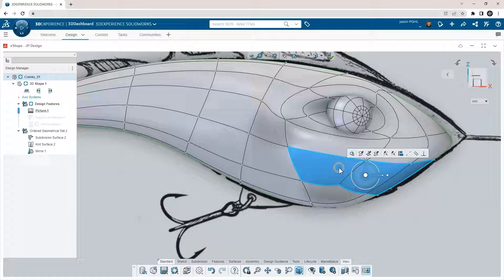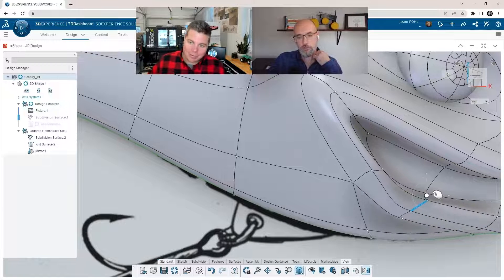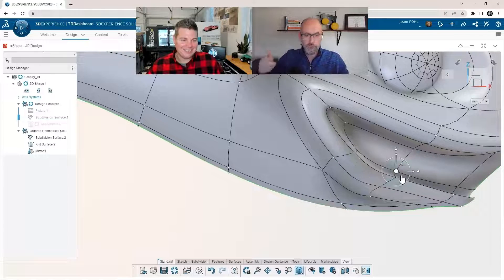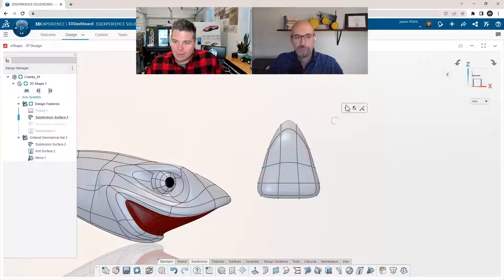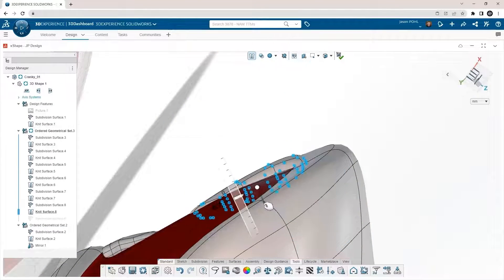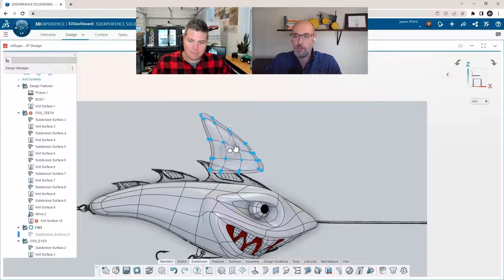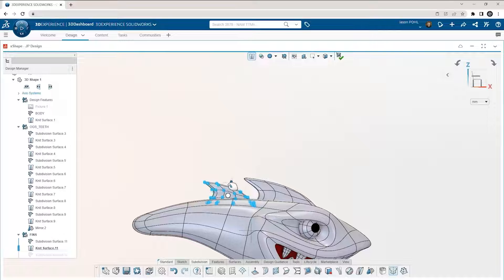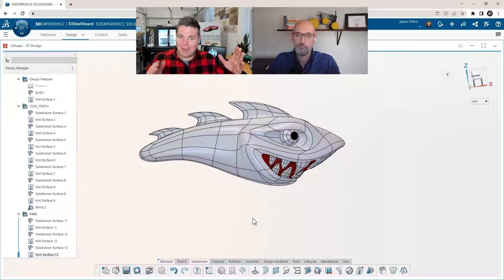Makers Tutorial Series - Episode 06: Finishing the xShape Model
Welcome to our comprehensive 3DEXPERIENCE SOLIDWORKS for Makers tutorial series designed specifically for makers and creative enthusiasts. This series consists of 9 informative episodes, each guiding you through the exciting world of making with 3DEXPERIENCE SOLIDWORKS for Makers.